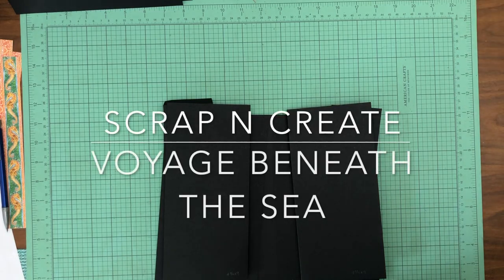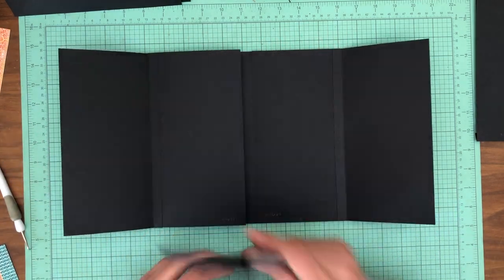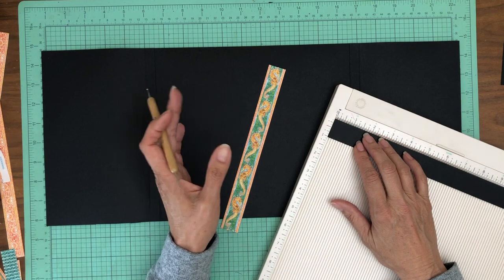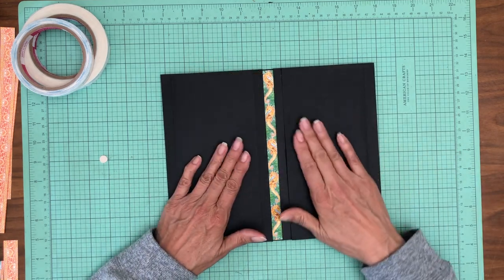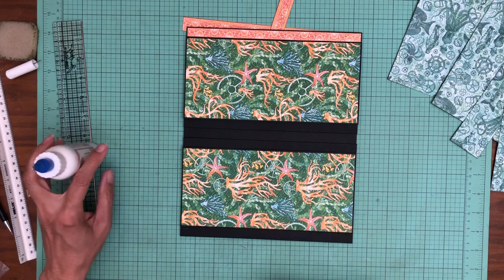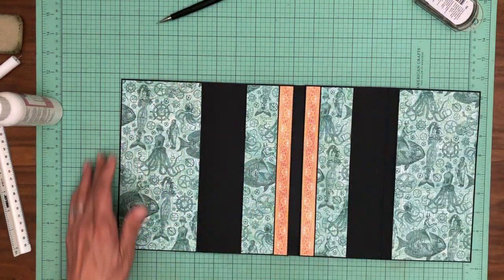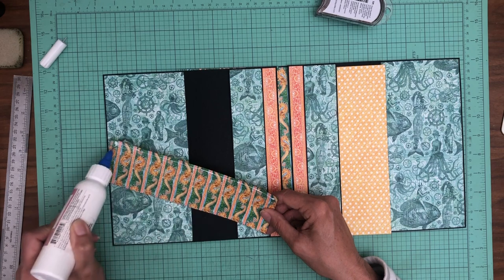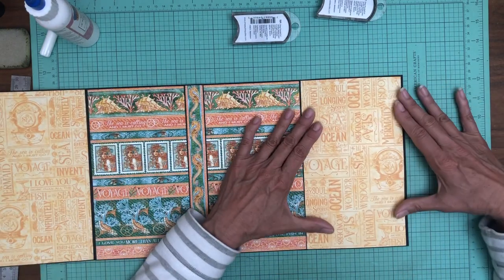Graphic 45 | Voyage Beneath the Sea Mini Album P1